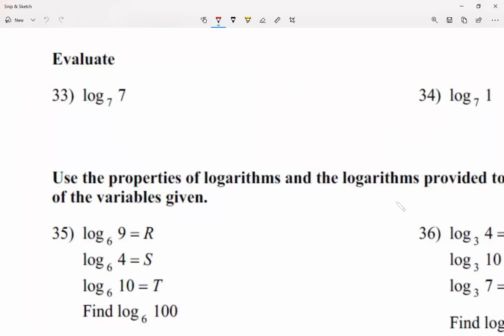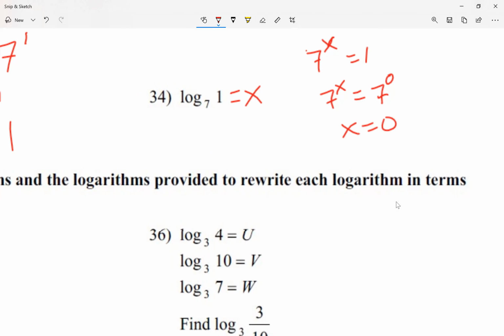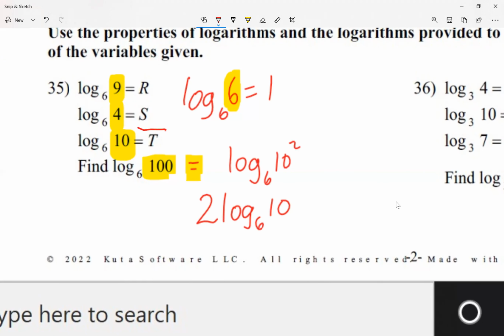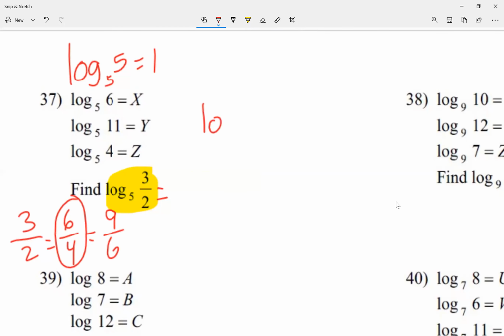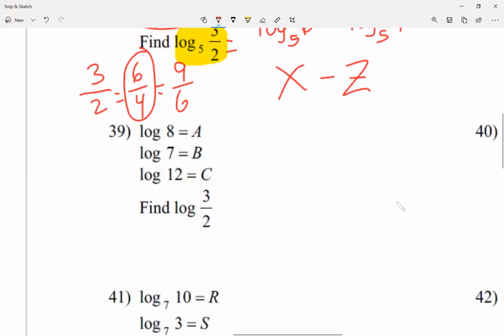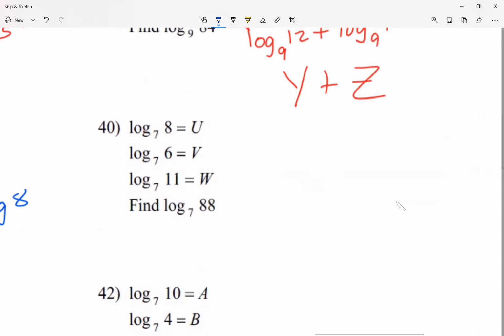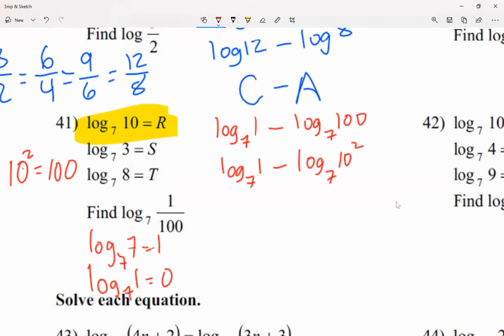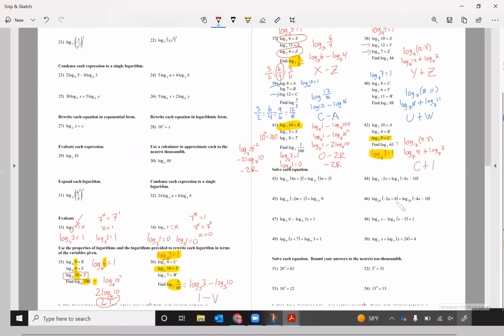Leonzo use properties of logarithms